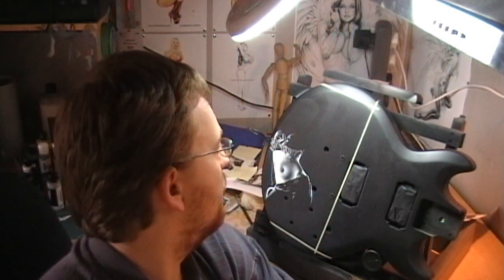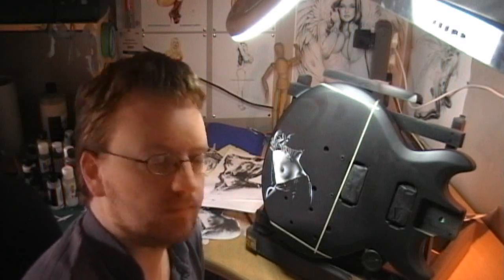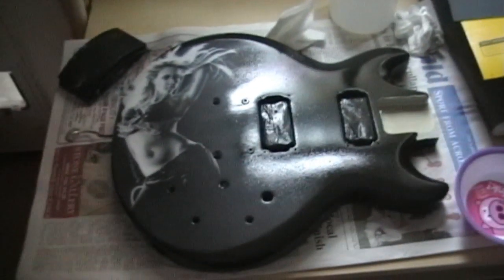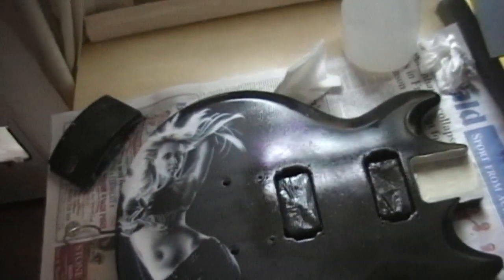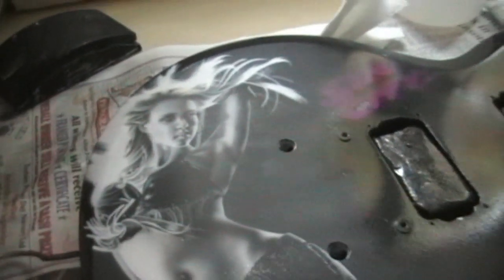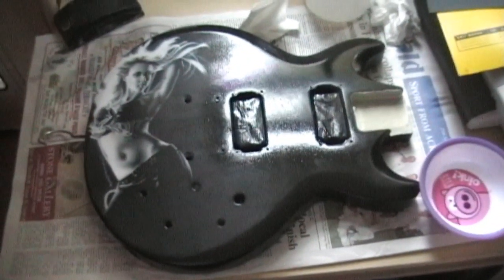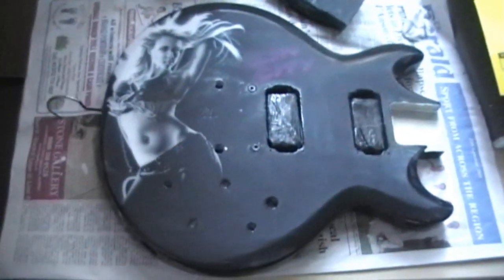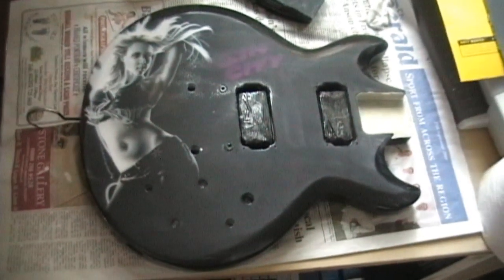Part 2 Jessica Alba custom Ibanez GAX70 Airbrushed Electric Guitar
One of my own guitars for a change. I need to test some clear coats ASAP but i dont test stuff on my customers guitars. So here is a quick something to test one of these clears on :)